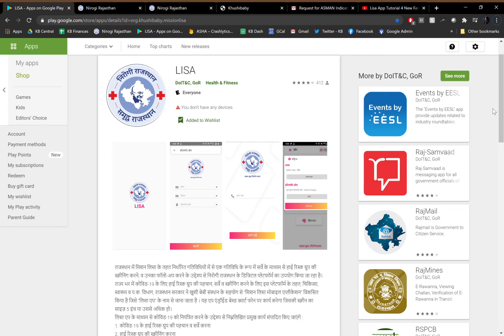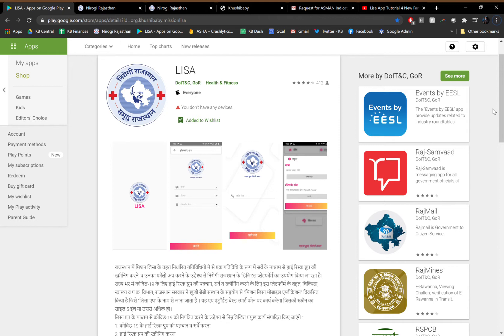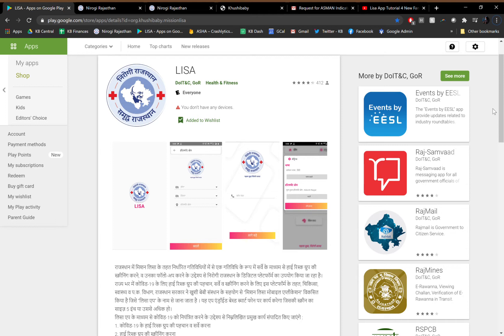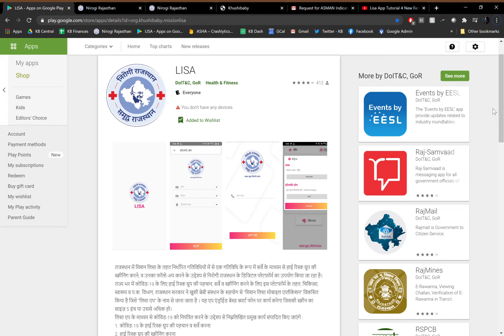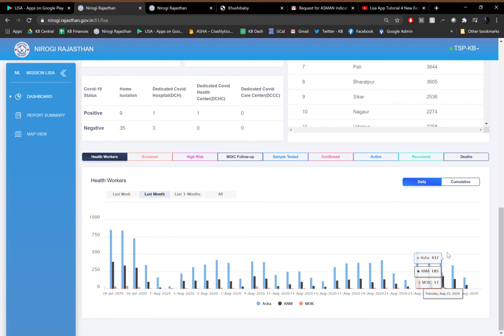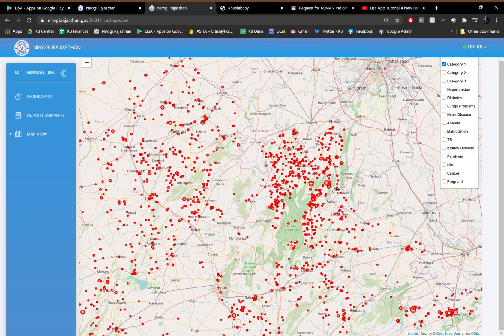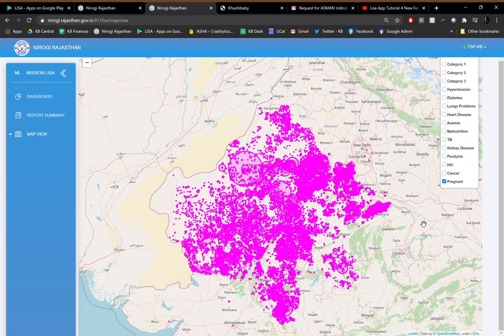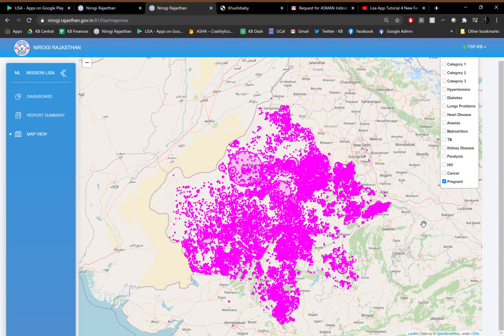Mission Lisa Mobile Health Application Overview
Mission Lisa is a mobile application developed by Khushi Baby for the purpose of COVID-19 active surveillance and follow-up of medically and socially vulnerable groups.